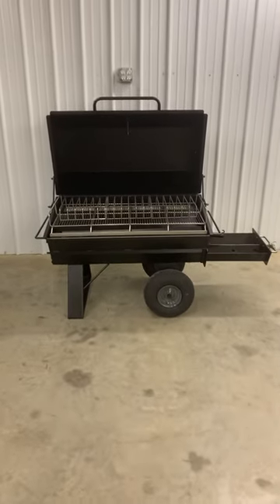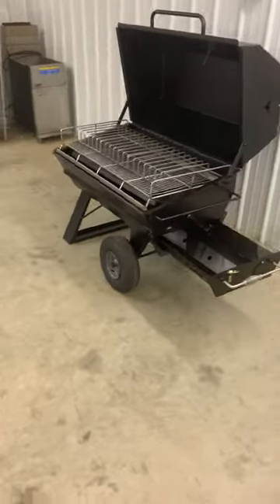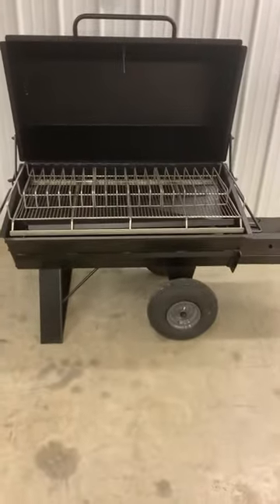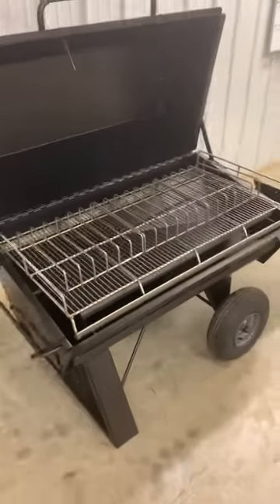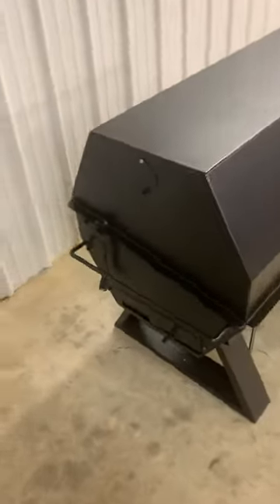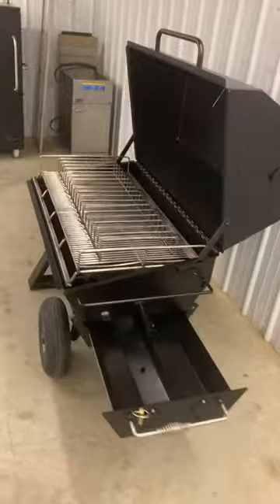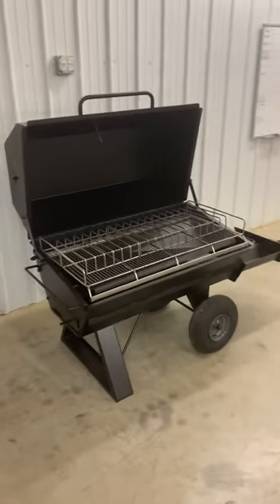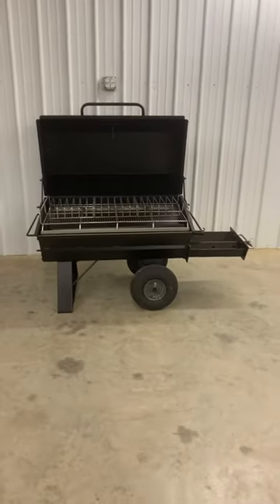July 10, 2020